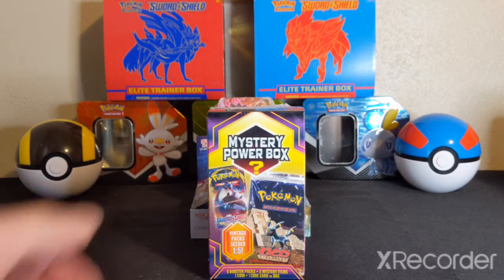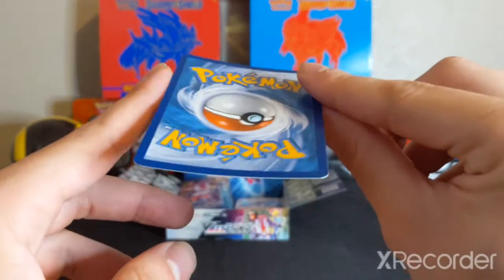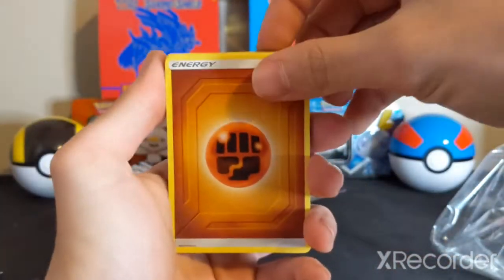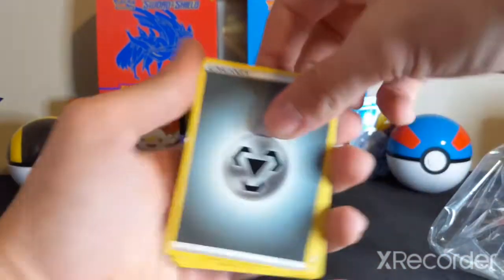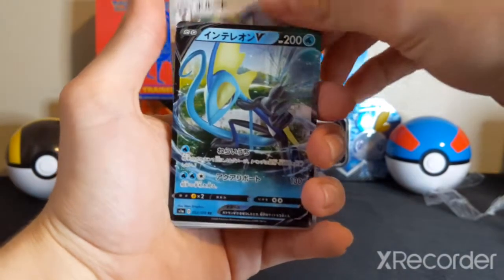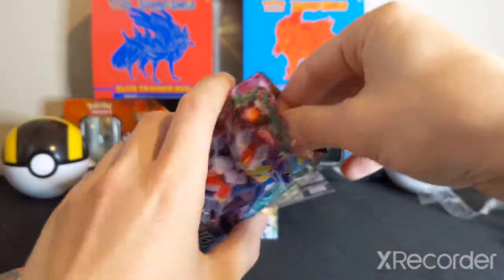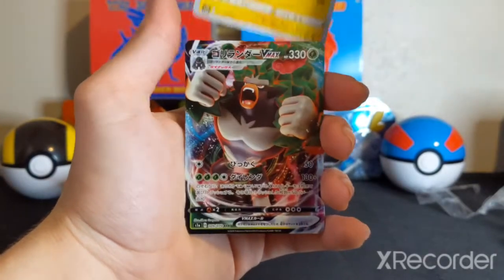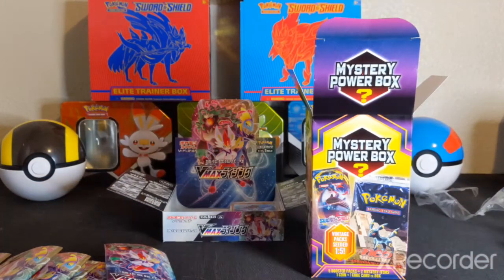NEW Mystery Power Cube! Finishing Japanese box!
Pulled some older packs from this rare mystery power box! Also fire from our Japanese box! I'm excited to do a binder reveal! Let me know what you guys think! As always thanks for building a great community! Also shout out to the xrecorder app for letting me merge two videos!